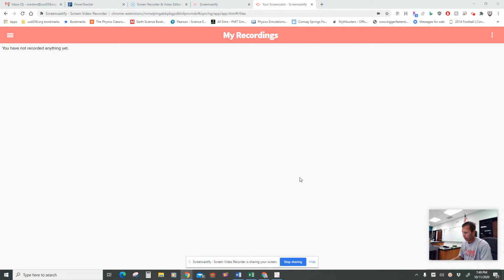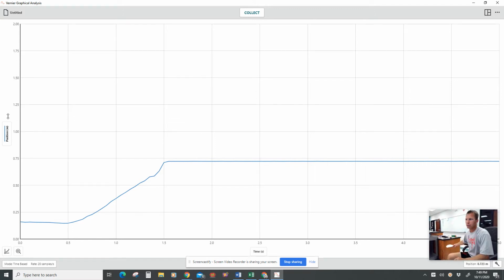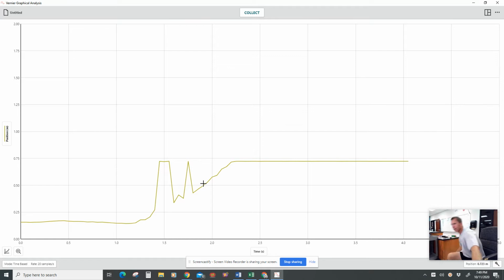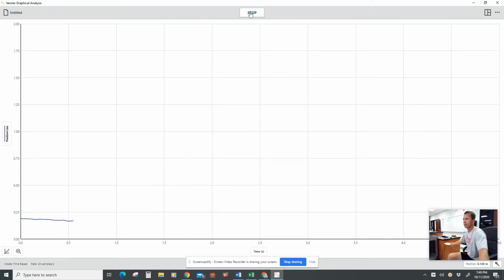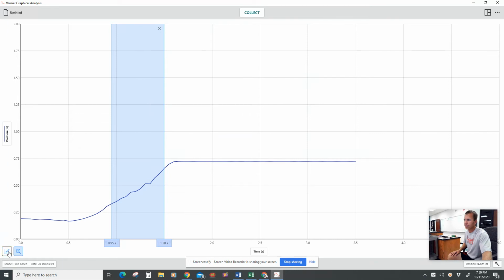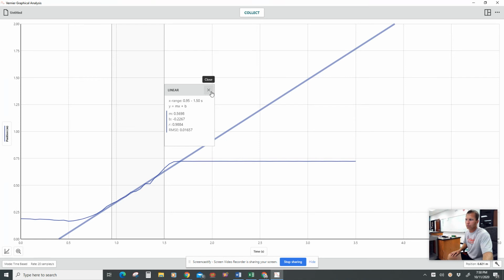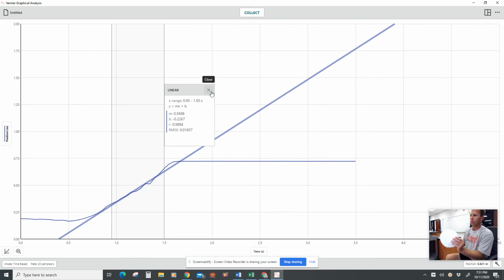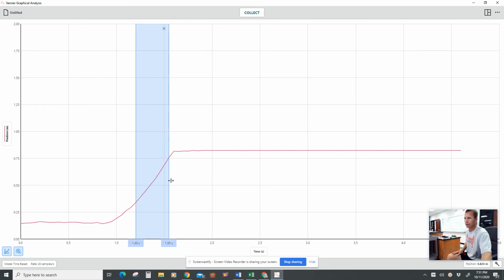Terminal Velocity of Coffee Filters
Finding the Terminal Velocity of Coffee Filters